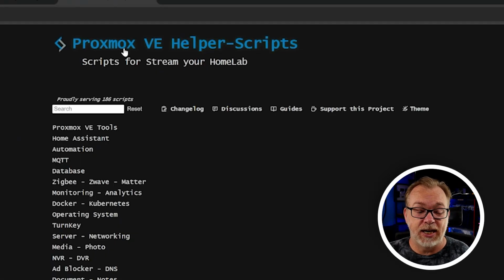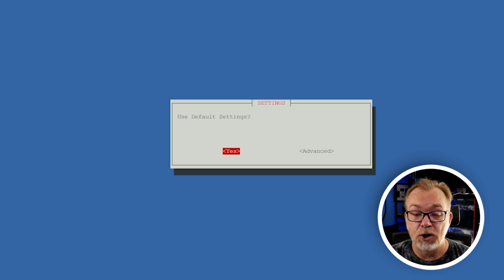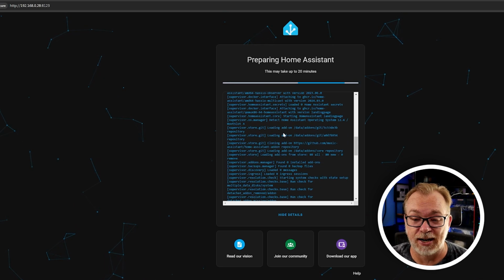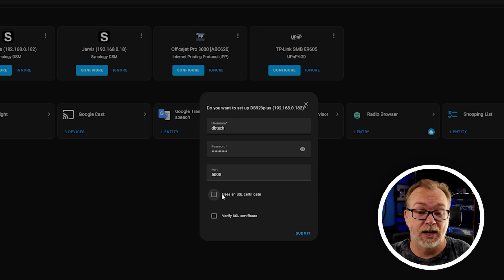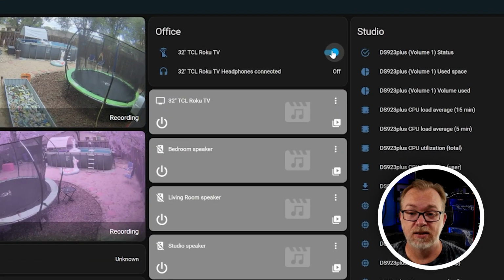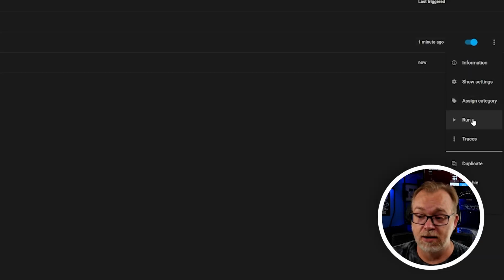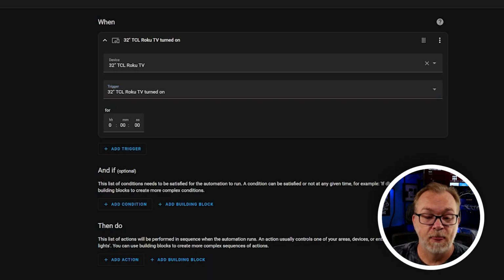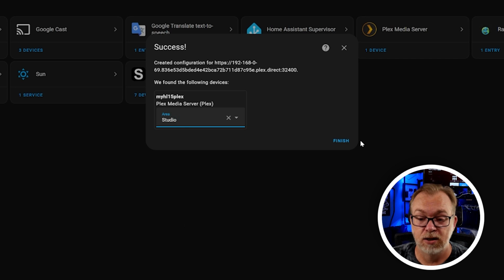Home Assistant Isn't As Scary As I Thought!! An Overview and *Almost* a Tutorial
In this video we talk about why it took me so long to finally check out Home Assistant (HA) and get it set up in my home lab.

Overall, it's gotten really easy to set up and configure a huge number of things in HA with just a small amount of effort.

In this video we set up an HA Virtual Machine using Promxox VE Helper-Scripts for Home Assistant OS VM.